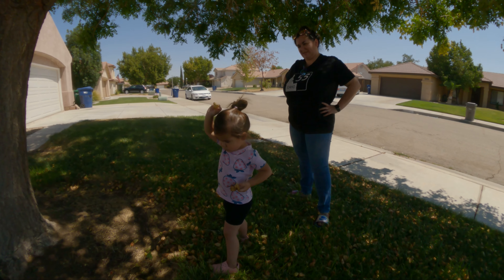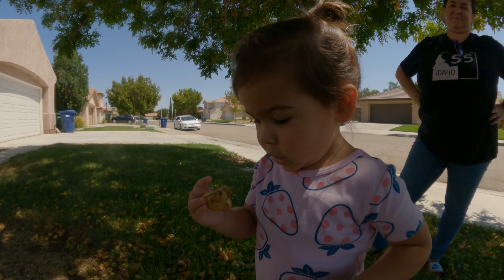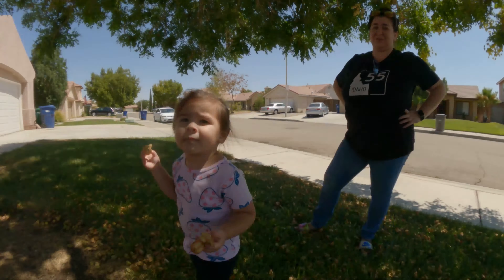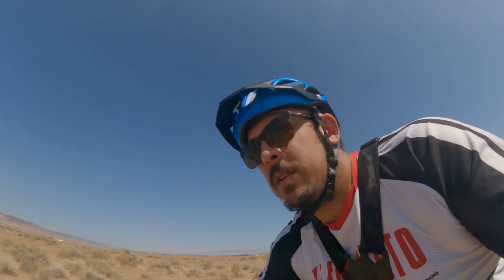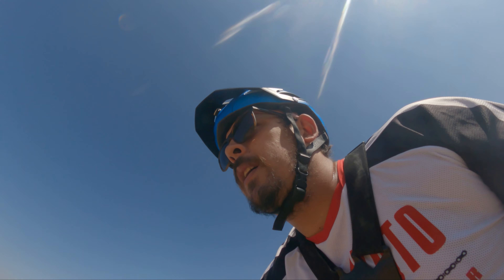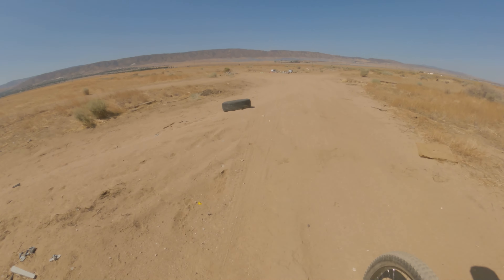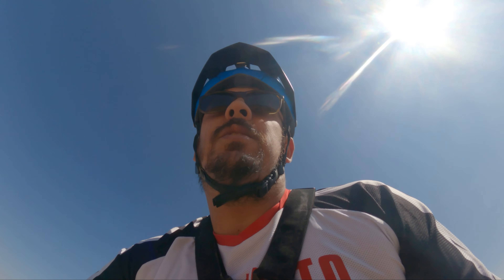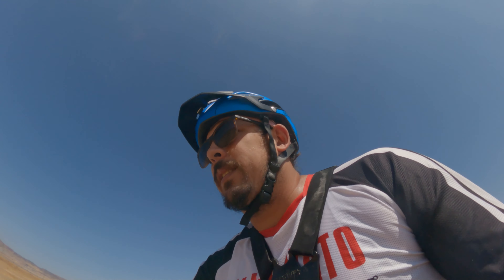New Bars - Quick Fire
Quick outing to set up the cockpit like a good pilot would do.

Fresh bars, short explanation on what ones and why.

Ride on!